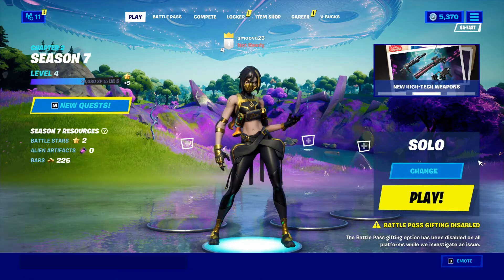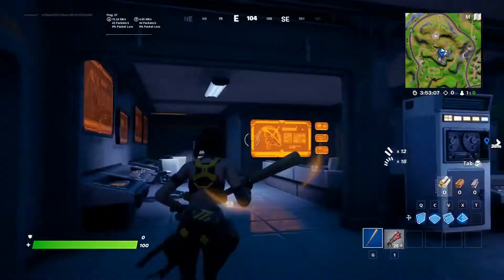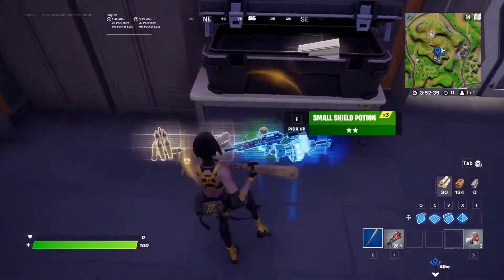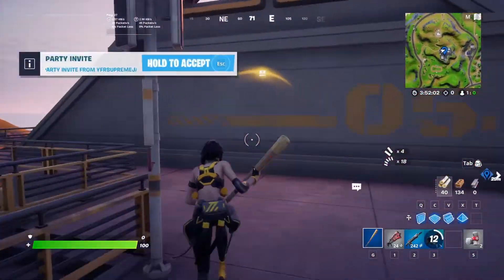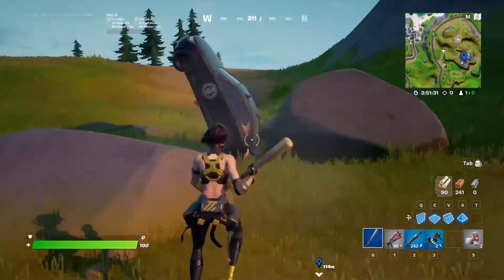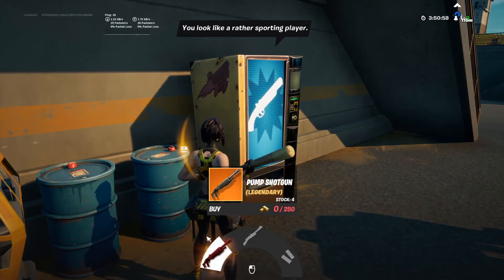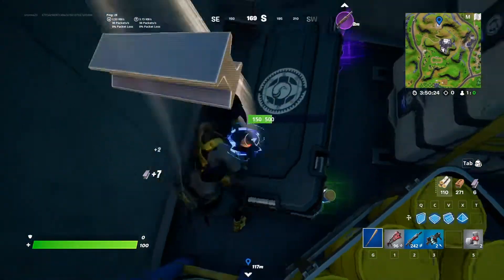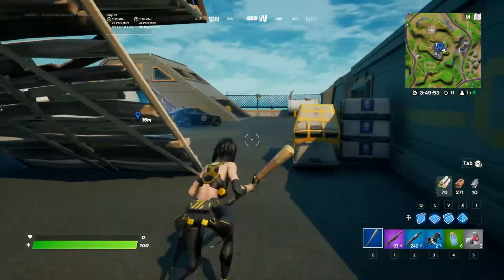The New Best place to LAND IN SEASON 7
Ft Season 7